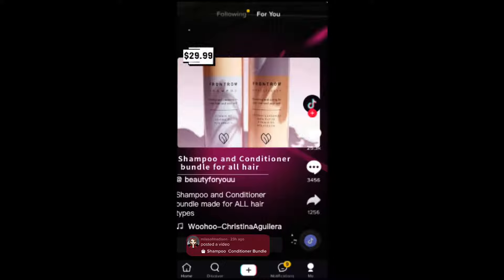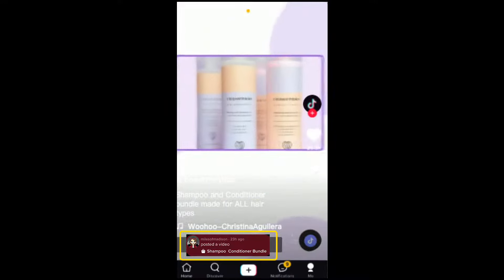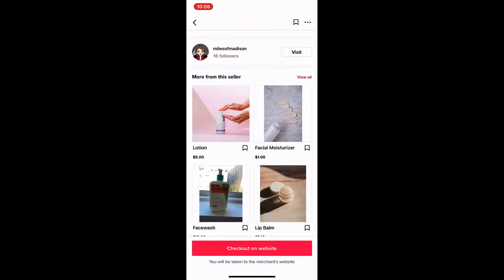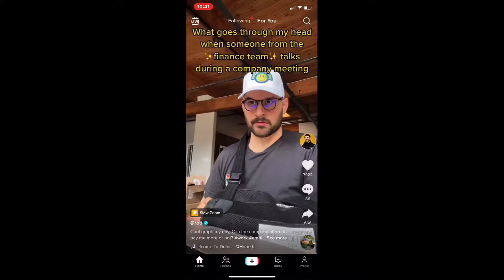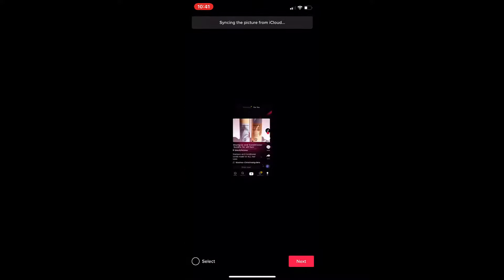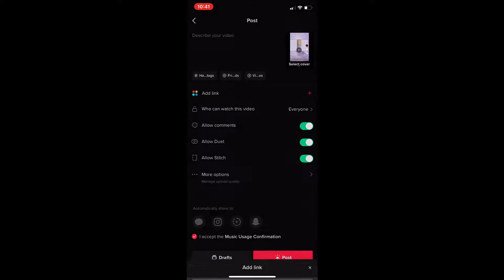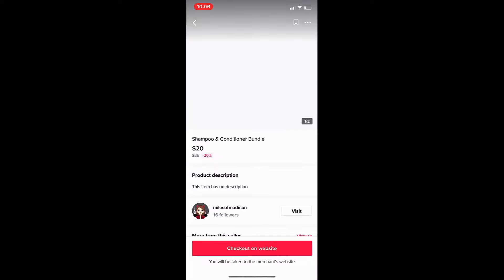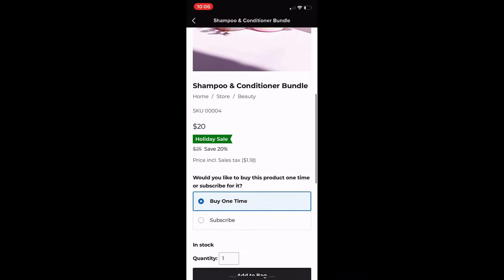How to Create TikTok Product Links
This video shows you how to create product links on the TikTok app.